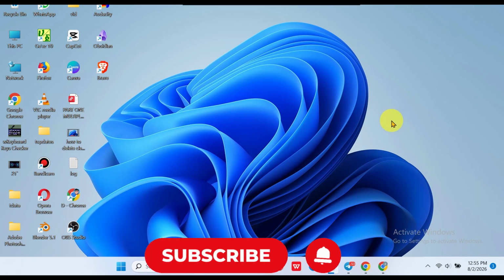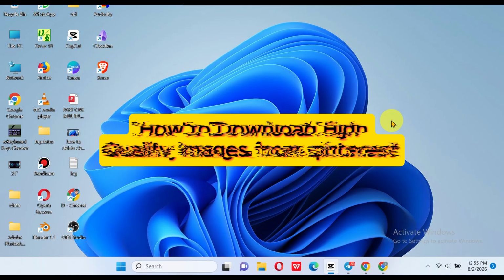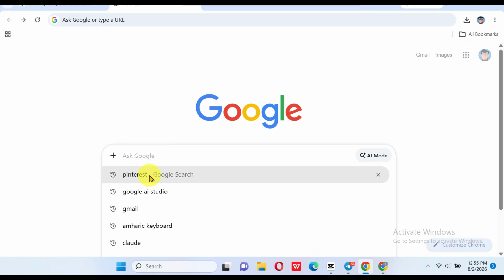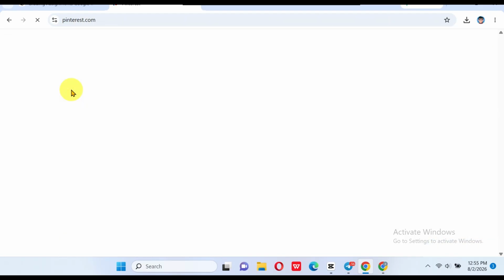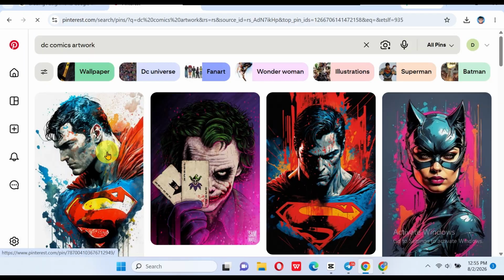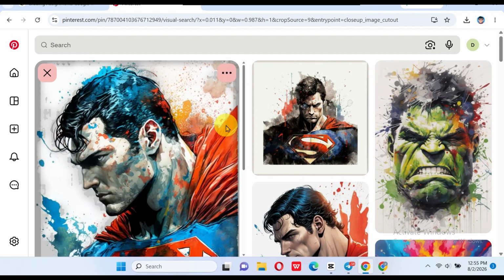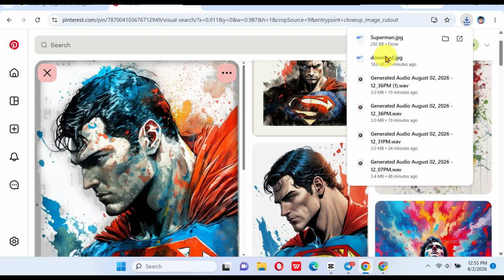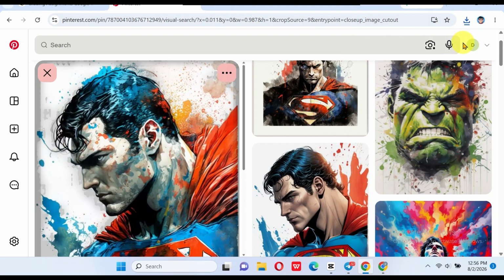How to Download High Quality Images from pinterest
Learn how to download high-quality images from Pinterest with this easy step-by-step tutorial. In this video, you'll learn how to save images directly from Pinterest, choose the best available quality, and download them to your computer for personal use.

Note: Always respect copyright and the creator's rights. Download and use Pinterest images only when you have permission or the content is licensed for your intended use.

📌 In this video:

Open Pinterest
Sign In to Your Account (Optional)
Search for a High-Quality Image
Open the Image
Download or Save the Image (If Available)
Save the Image to Your Computer
Tips for Getting the Best Image Quality